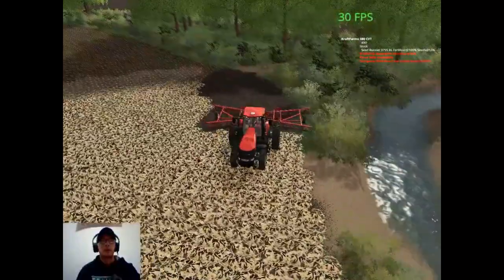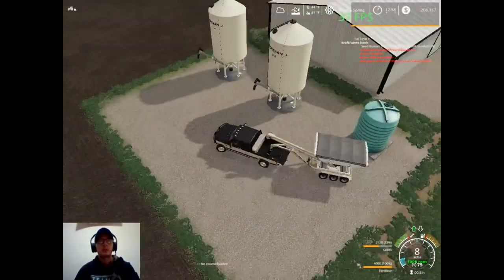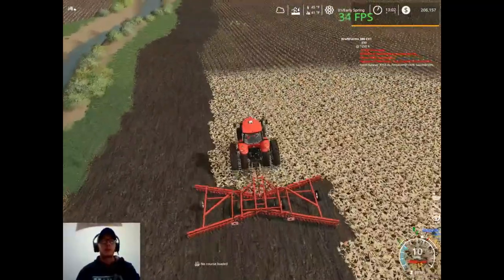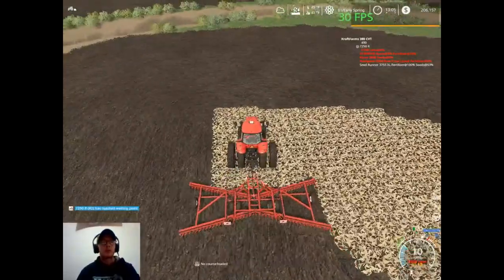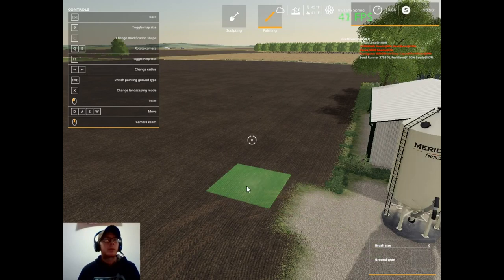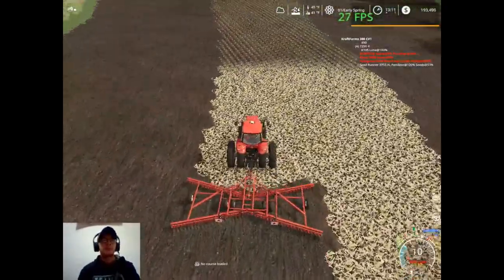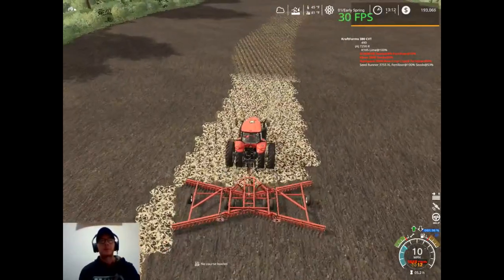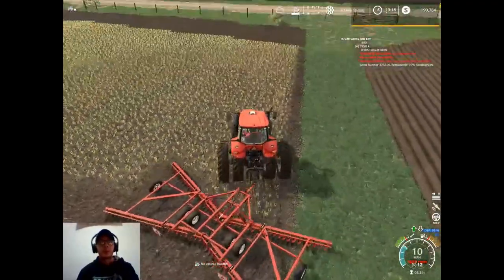FS19 Midwest Horizons Episode 5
12 GB Memory 1TB HDD
15.6" FHD eDP Wide View Angle 1920x1080

Thanks For Watchin, Kraft Farms